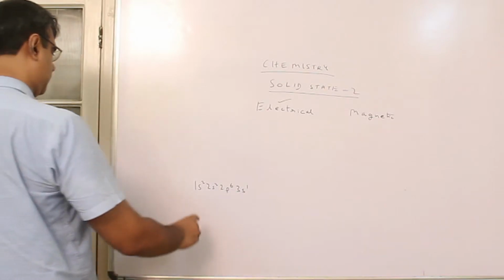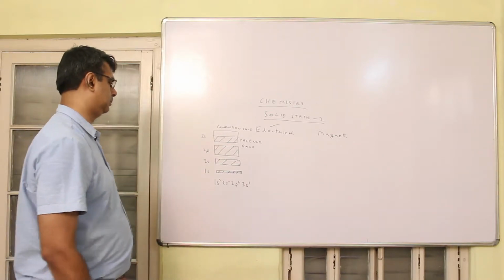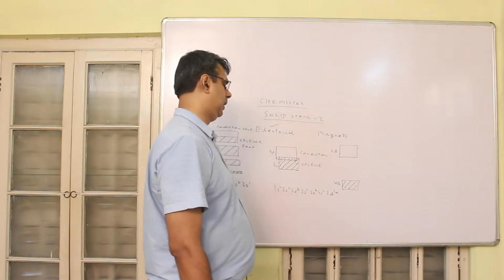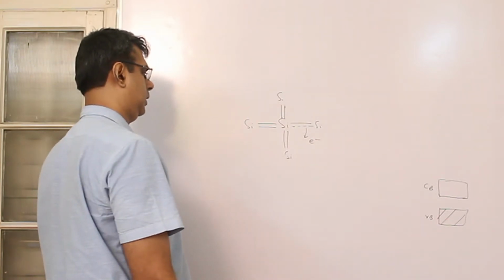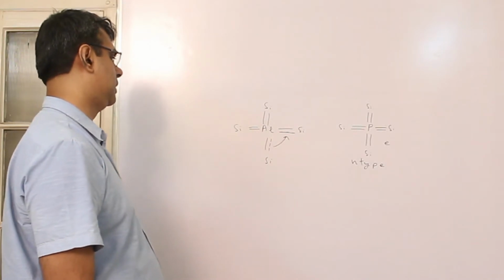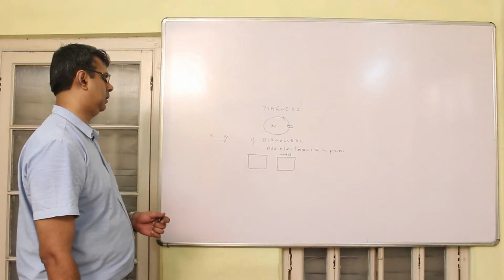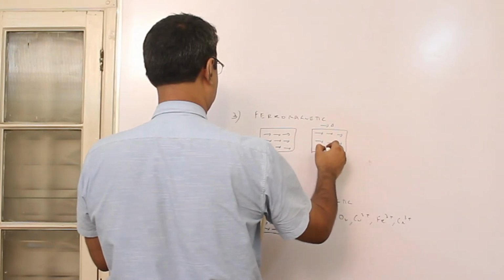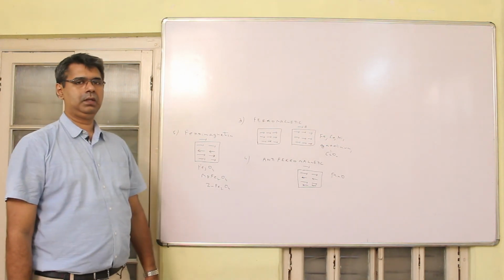Solid state 2